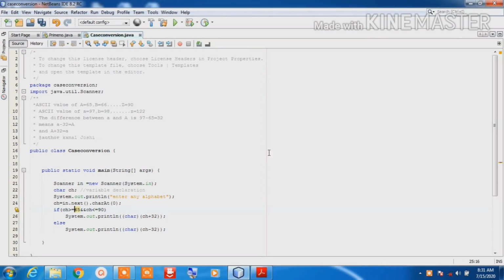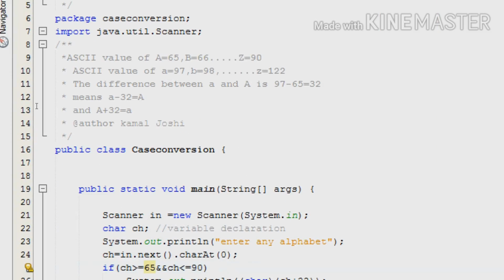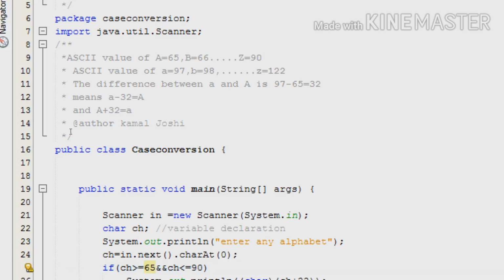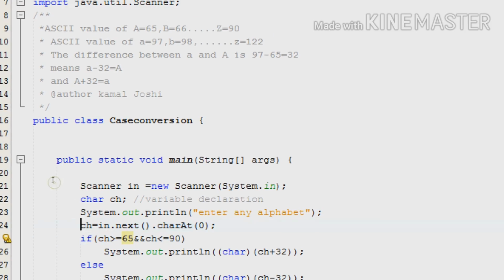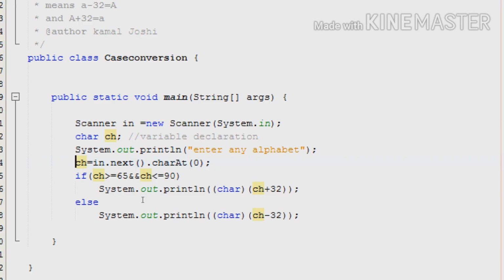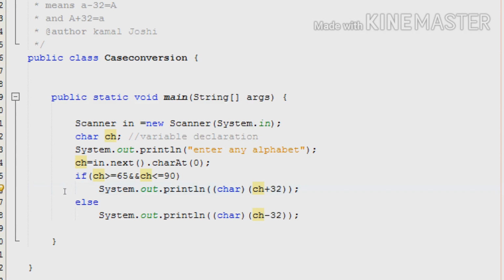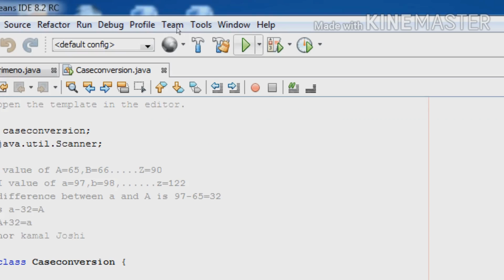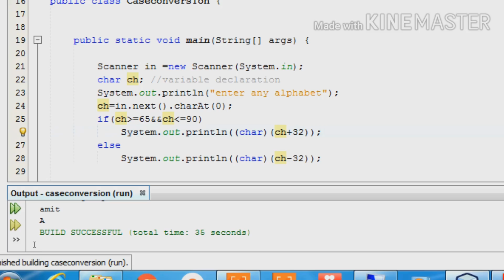Program of conversion from uppercase to lowercase or vice-versa